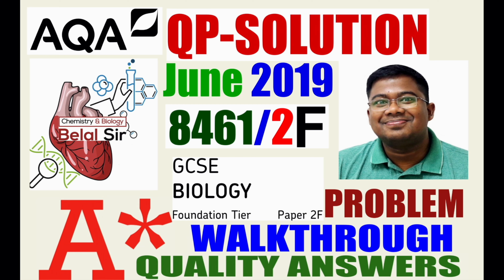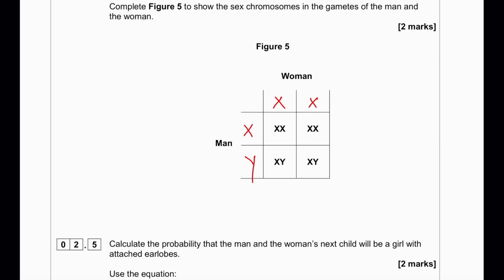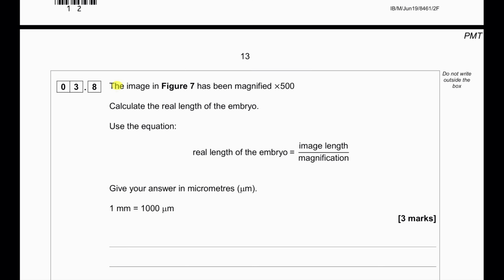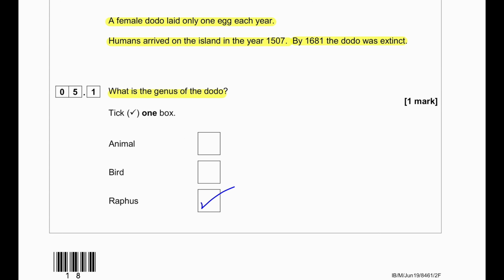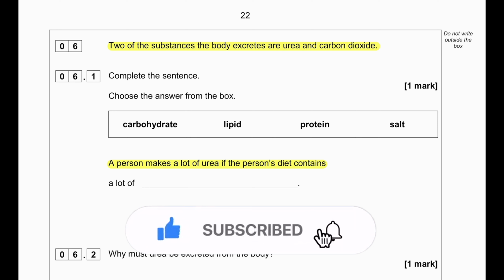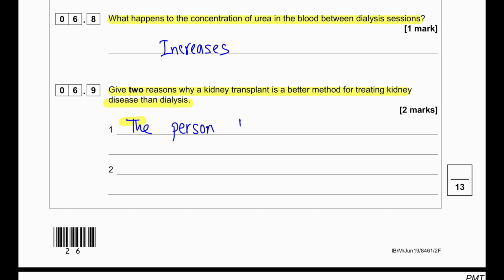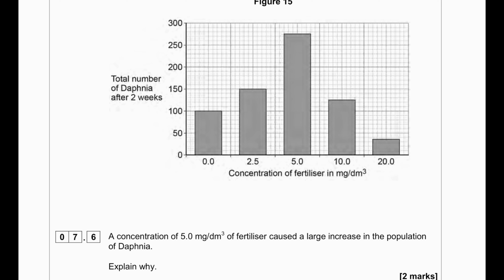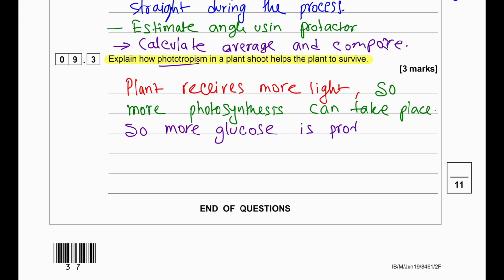AQA GCSE BIOLOGY 8461/2F JUNE 2019 QP Solution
Hello Everyone
Time codes
0:00 Introduction
0:07 Q1 The human nervous system
3:14 Q2 Genetic inheritance
5:37 Q3 Meiosis
10:30 Q4 Decomposition
13:48 Q5 Biodiversity
19:07 Q6 Maintaining water and nitrogen balance in the body
24:40 Q8 Trophic levels in an ecosystem
30:05 Q9 DNA and the genome
31:50 Q10 Plant hormones